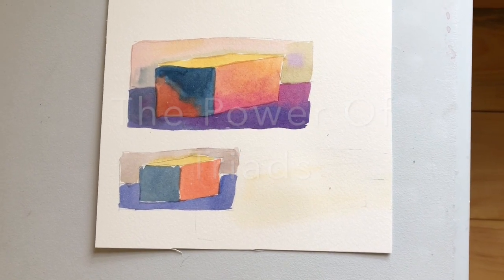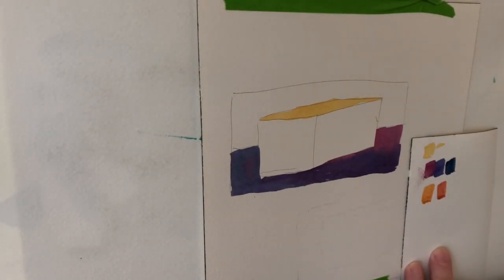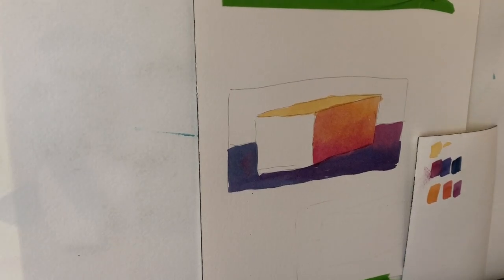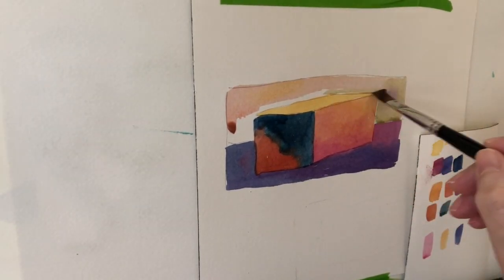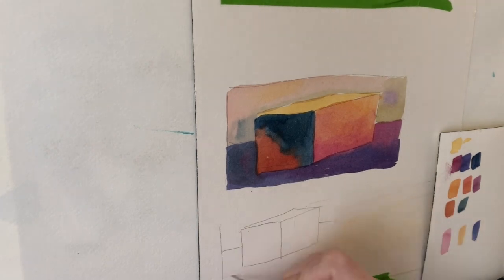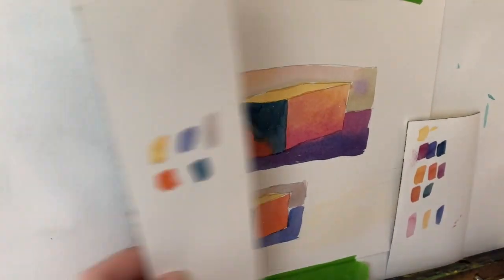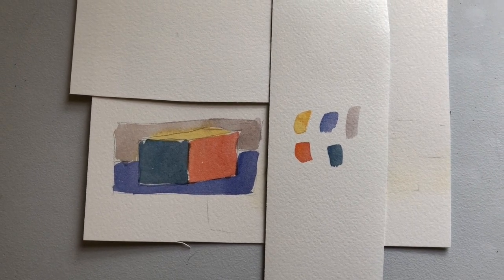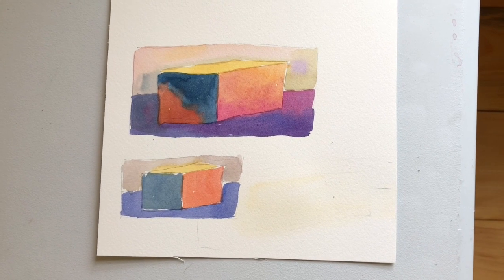Watercolor Channel The Power Of Triads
This video is about The power of triads and how to use more than one color to accomplish your goal of massing in shapes wet into wet.